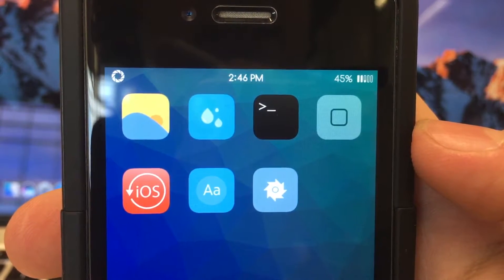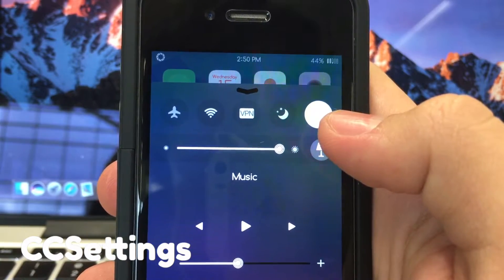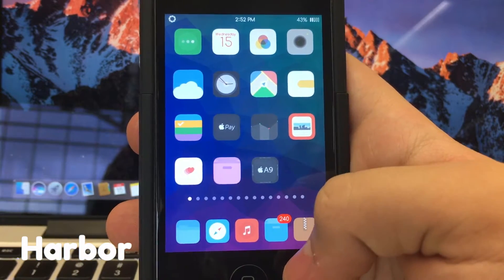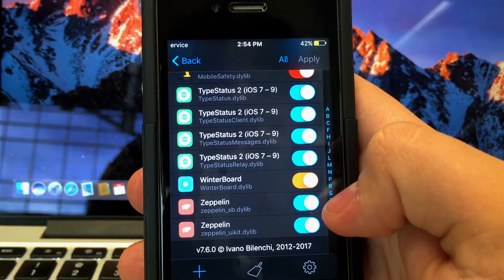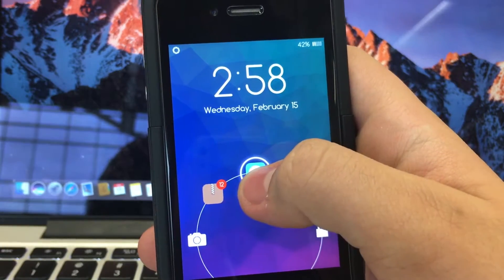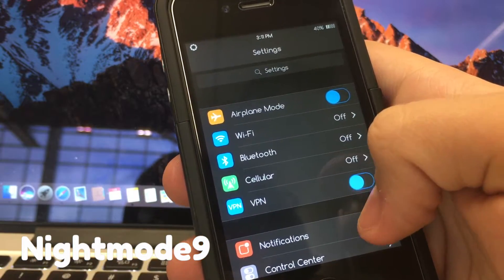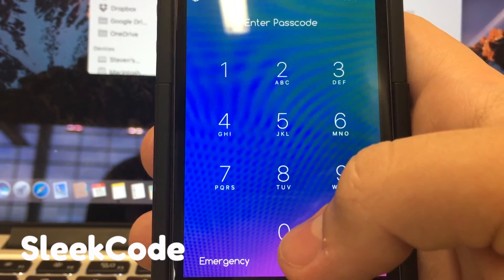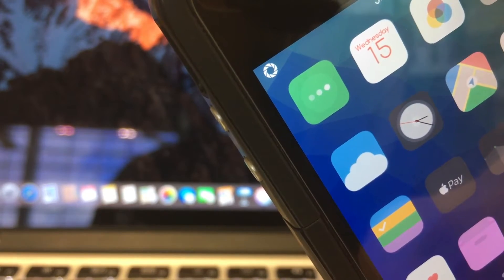14 iOS 9.3.4 (32-bit) Jailbreak Tweaks!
Today were going to talk about some of the best iOS 9.3.4 Jailbreak tweaks.